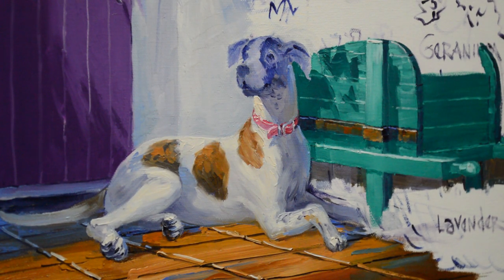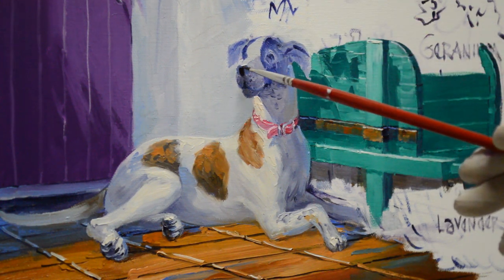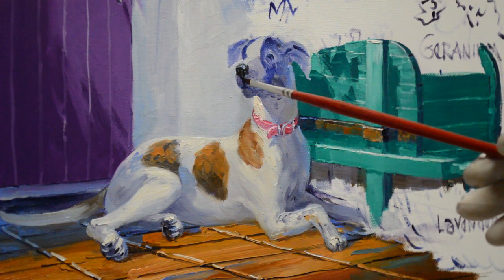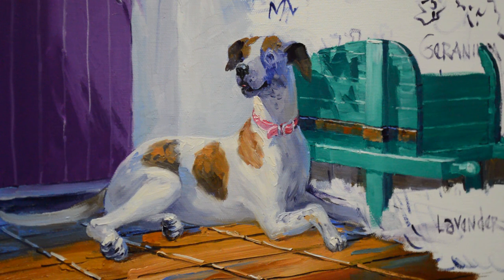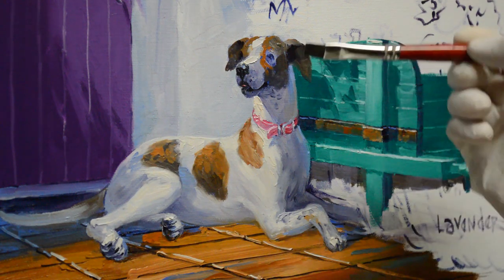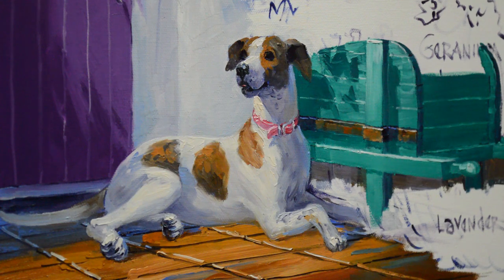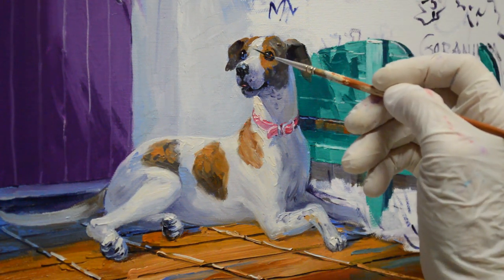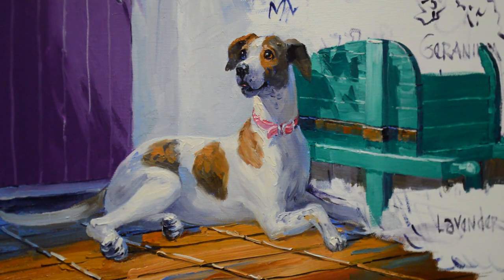SENKARIK Radiant Serenity Part 4 - Painting Phoebe's Head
Mikki Senkarik painting a sweet pup named Phoebe. This video concentrates on her head and eyes. To see the entire step by step process of this painting, as well as others Senkarik does, please visit her blog: